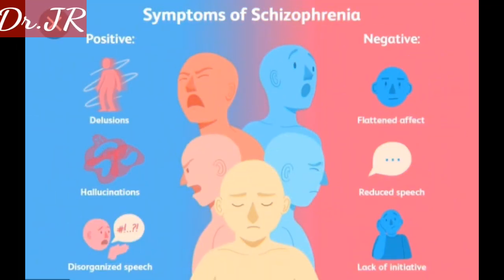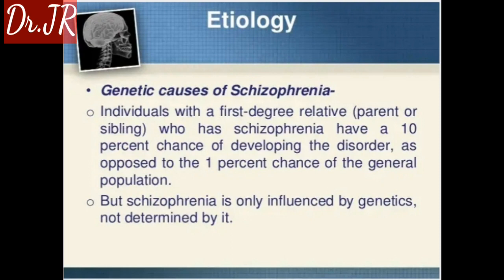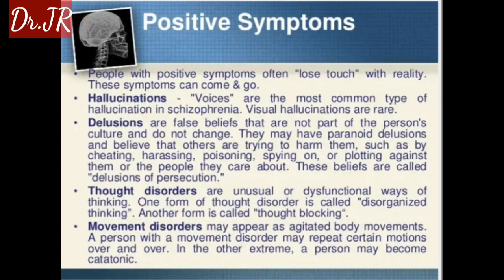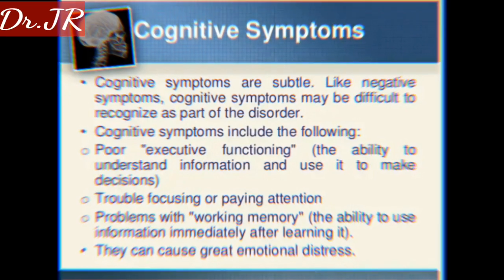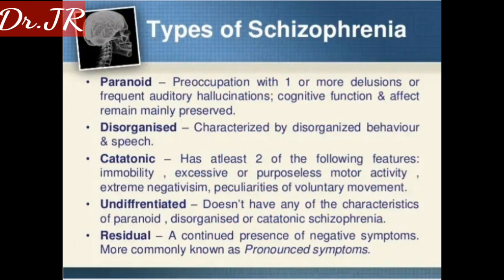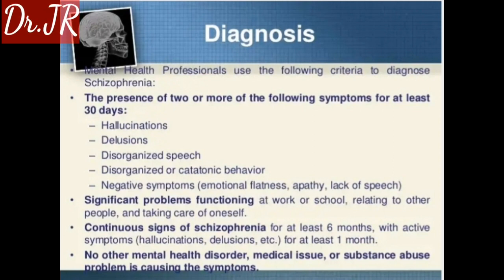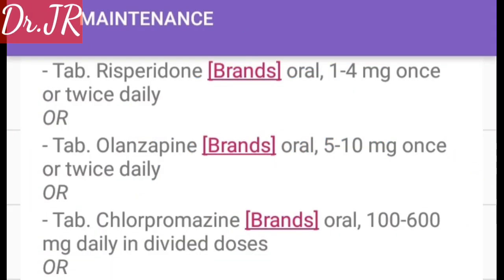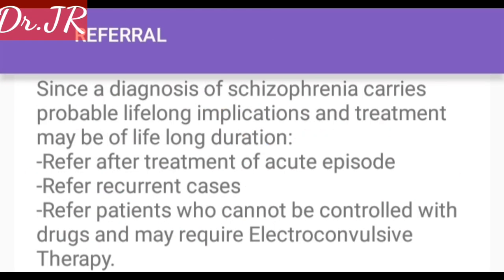SCHIZOPHRENIA & ITS CLINICAL TREATMENT